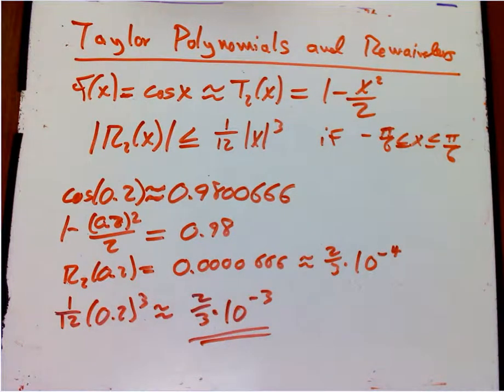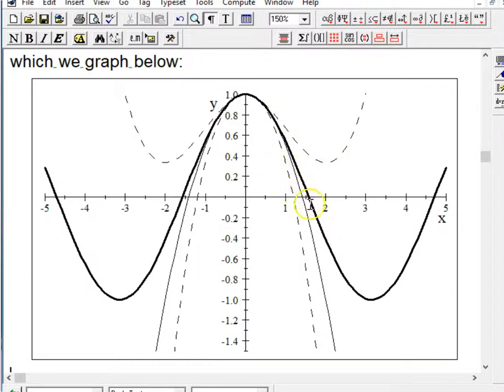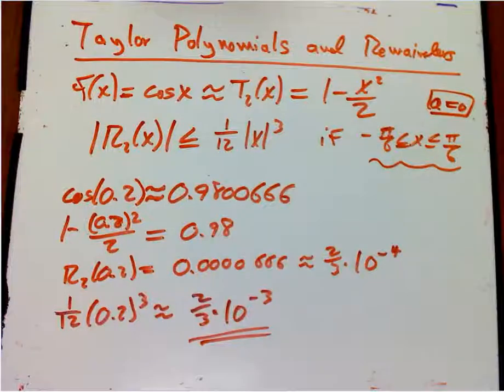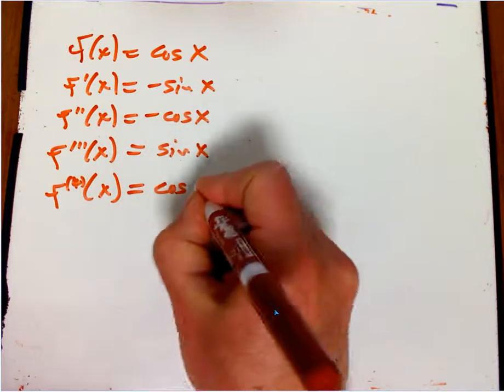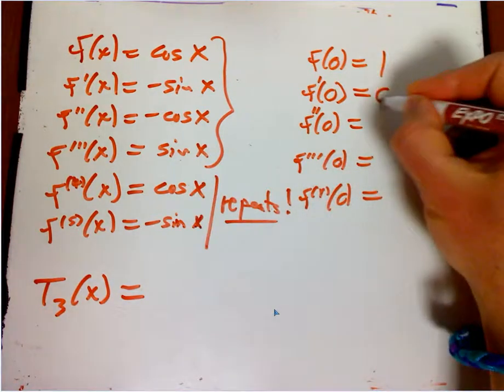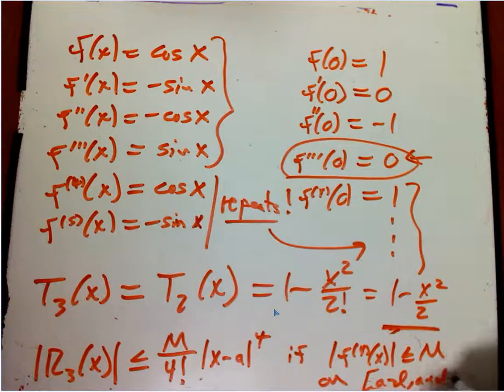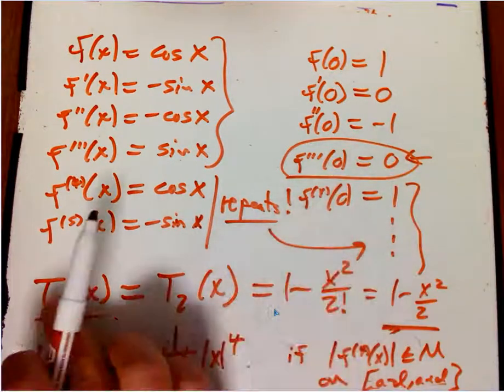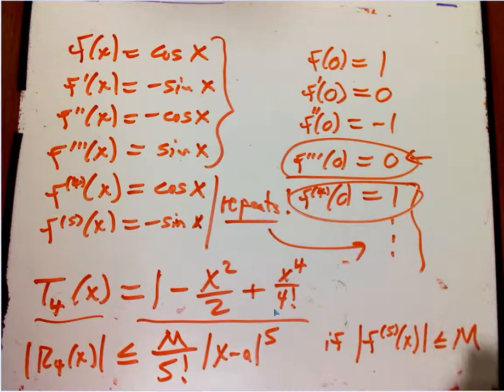Taylor Polynomials and Remainders (Part 5)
After a little more detail about the quadratic approximation to cosine, I continue the story (with less proof) to cubic, quartic, and higher order Taylor polynomials and remainders. I then focus on what that tells us about the continuation of the cosine story.